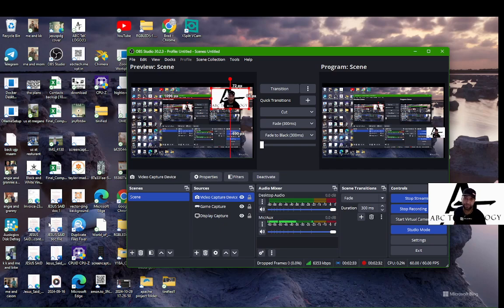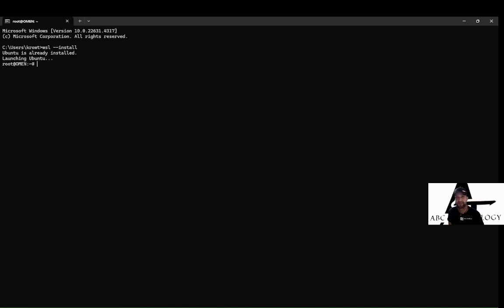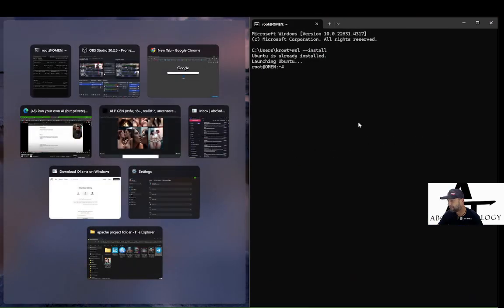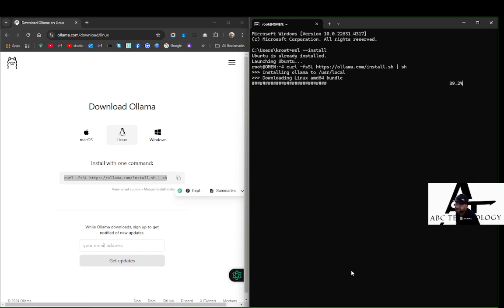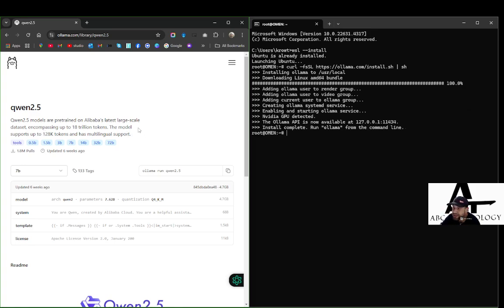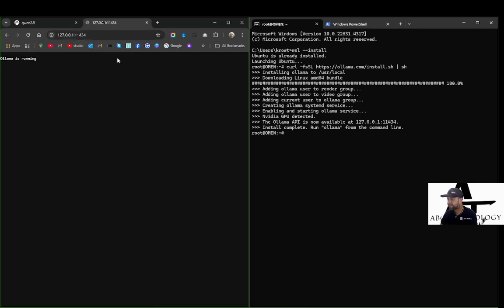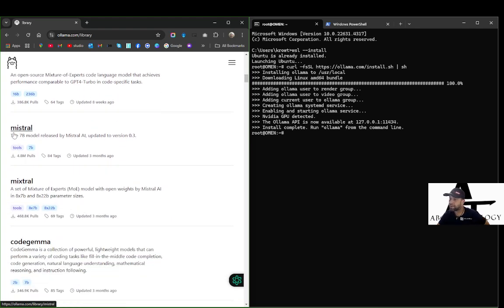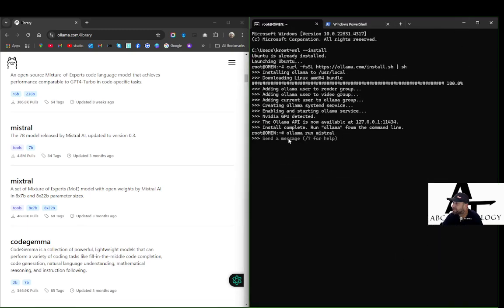HOST YOUR OWN PRIVATE AI AND HERE IS HOW! its simple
Unlock the power of Private AI on your own device with me! Discover how to easily set up your own AI model, similar to ChatGPT, but entirely offline and private, right on your computer. Learn how this technology can revolutionize your job, enhance privacy, and even survive a zombie apocalypse.

So basically whether you wanna have an ai situation at home for helping your kids with homework doing tasks for small business or whatever it can be for this can be fine tuned and I'll be Uploading that Sooner and later